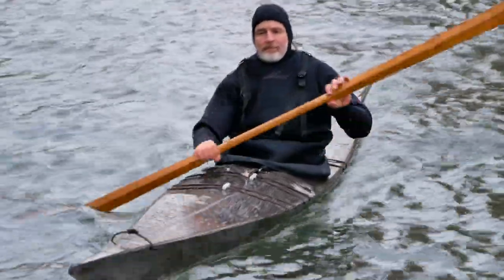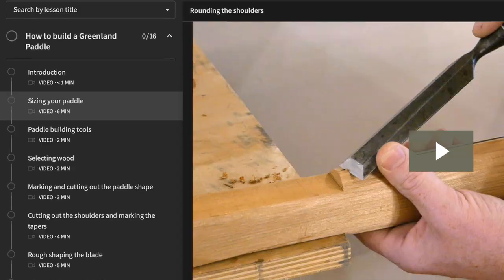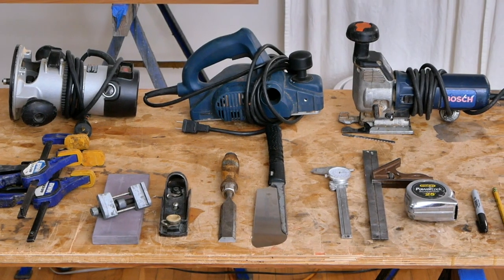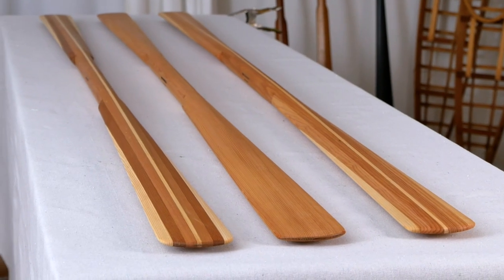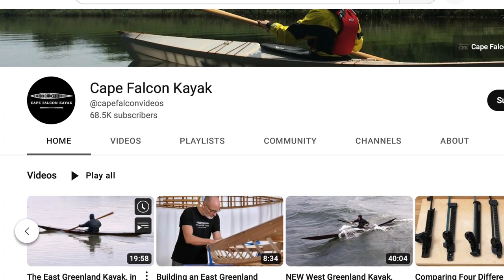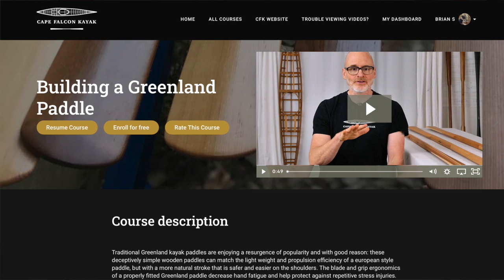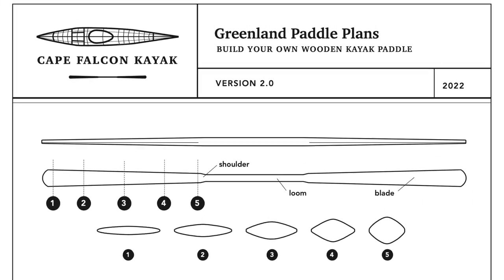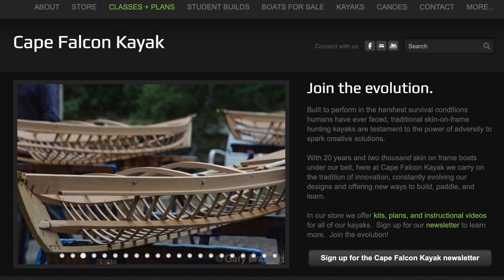Building a Greenland Paddle, Part 1: Course Introduction